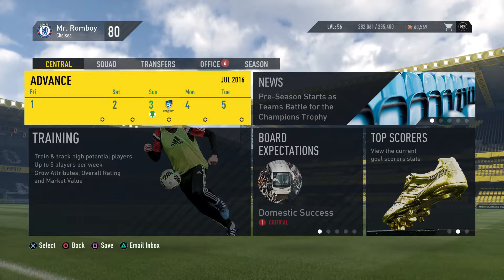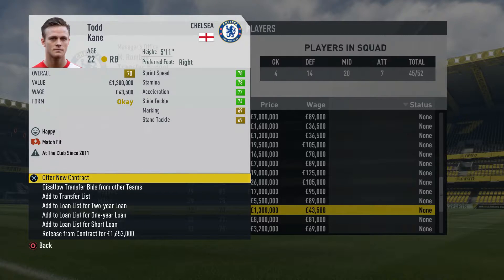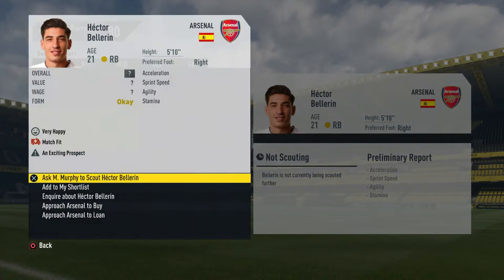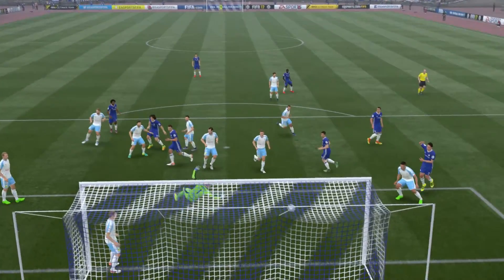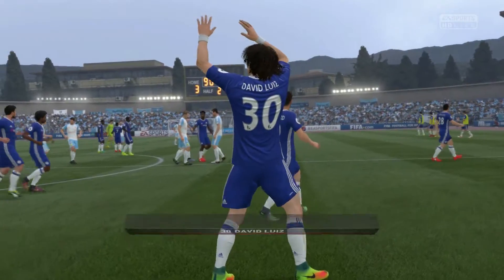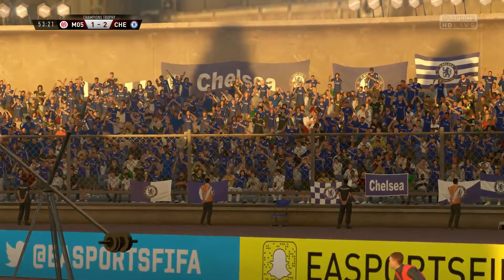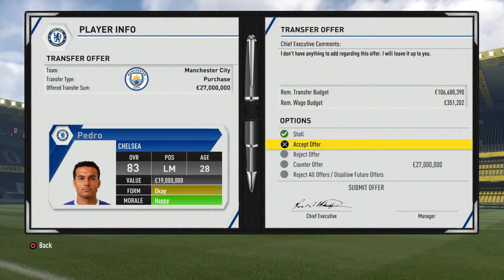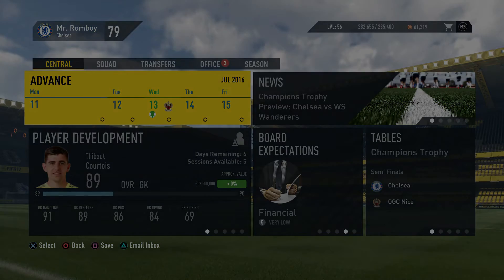NEW BEGINNING!! | FIFA 17 CHELSEA CAREER #1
The new FIFA 17 game is here! Join me as we play through Manager Mode  with Chelsea FC with the new Frostbite engine. Episode 1 of Chelsea Career Mode.